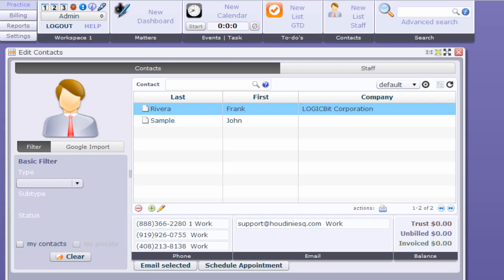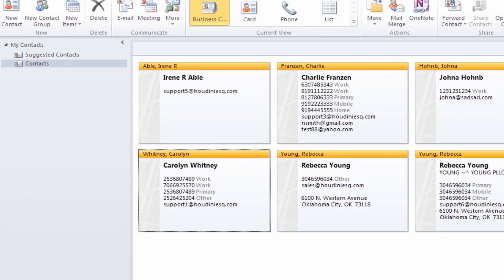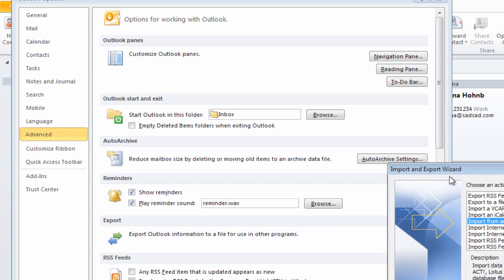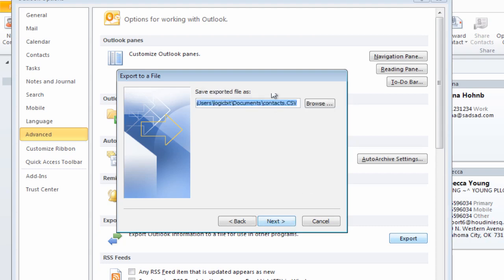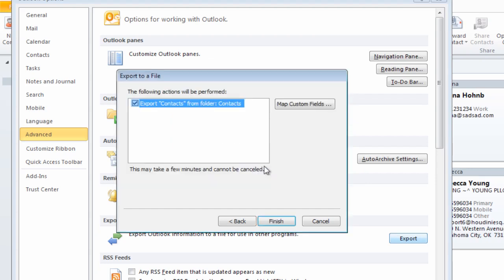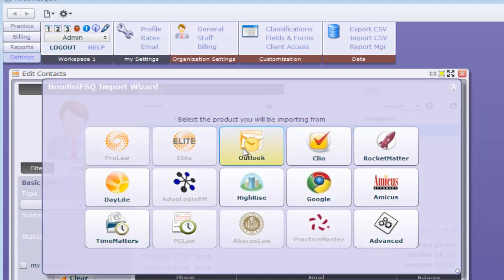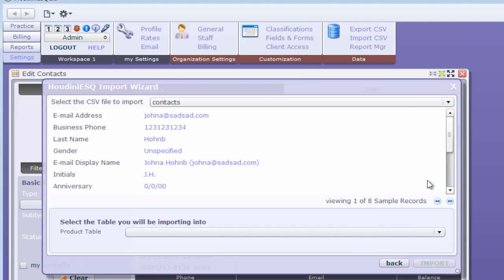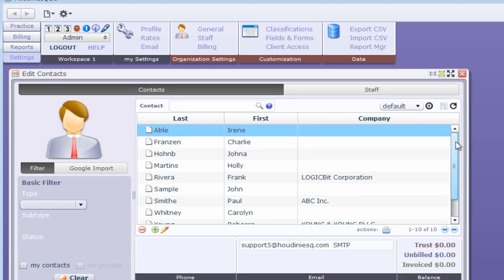HoudinESQ 1.8 - Importing Outlook Contacts (Replace Time Matters in the Cloud)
There is more than one way to import your contacts from Outlook into HoudiniESQ. You can us the Outlook add-in or export your contacts in CSV format. In this video we demonstrate how to import your contacts from Outlook using a CSV file.

Web-based legal practice software that integrates seamlessly with Outlook provides a better user experience than traditional legal practice management software such as Time Matters. In fact HoudiniESQ is the perfect product that can replace Time Matters and many have in the Cloud and On-premise.